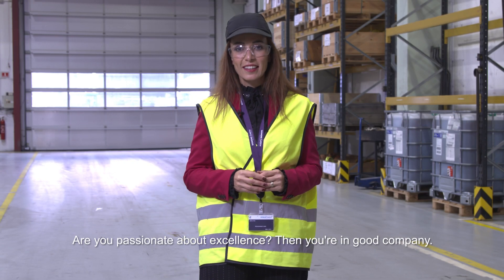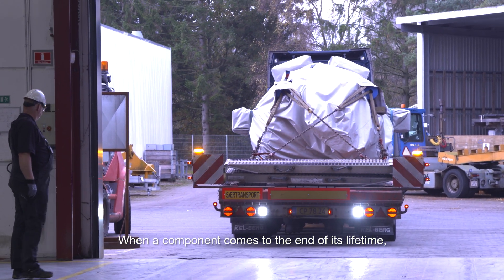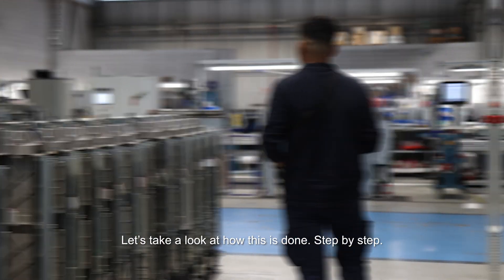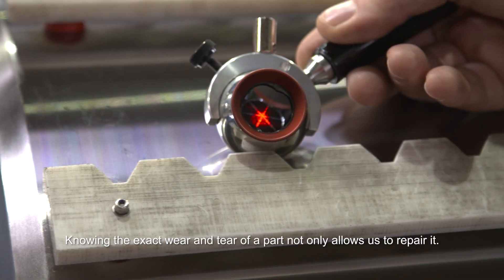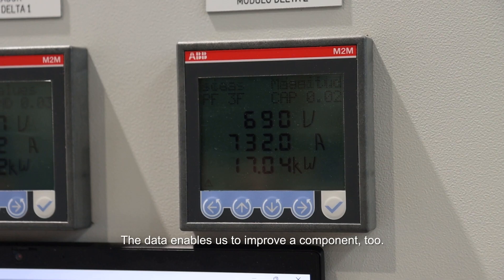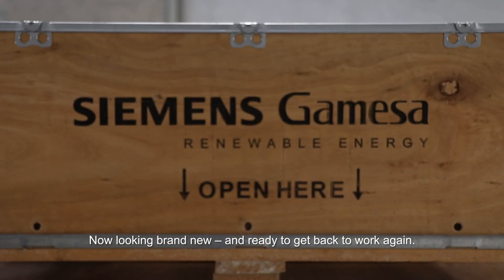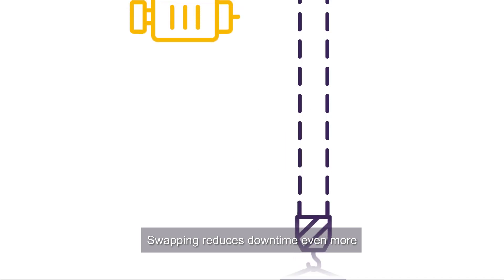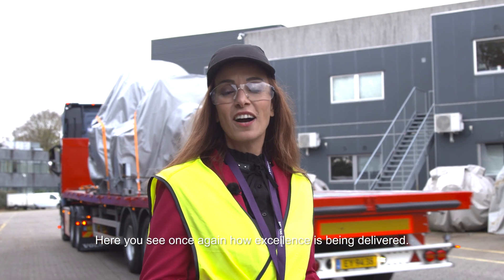Episode 6: Repair and Reconditioning – You’re in good company